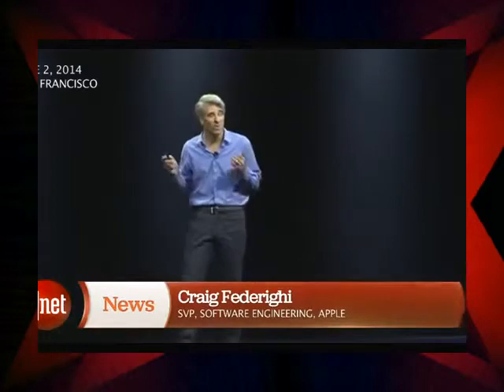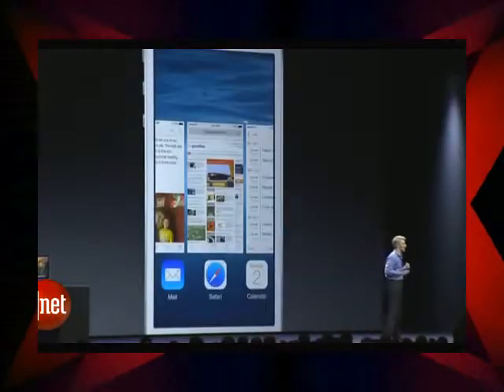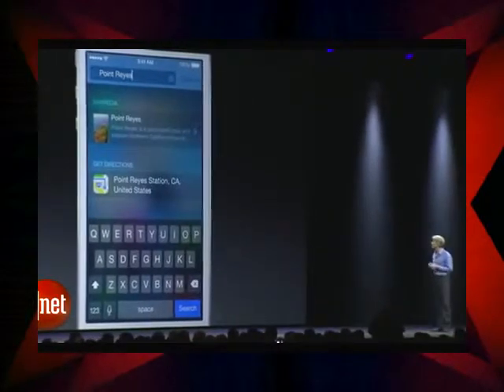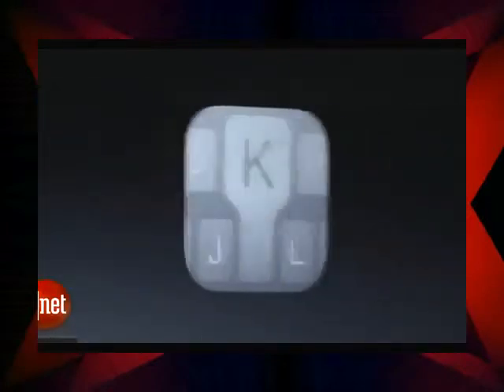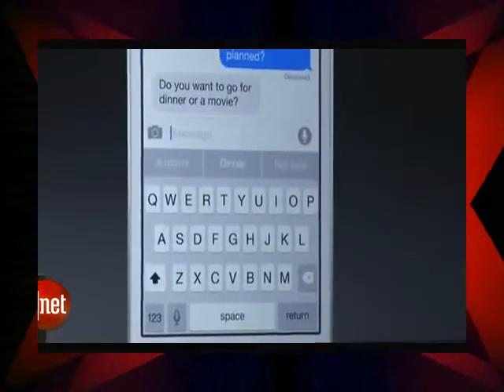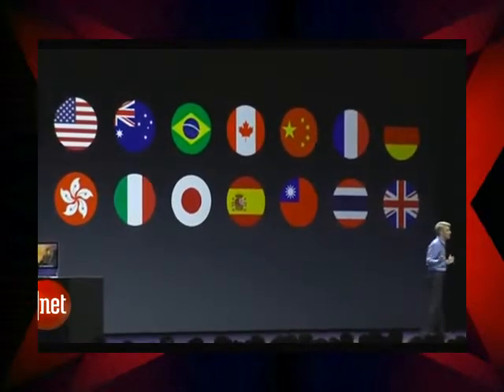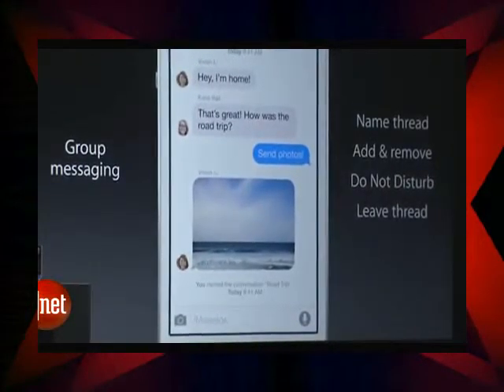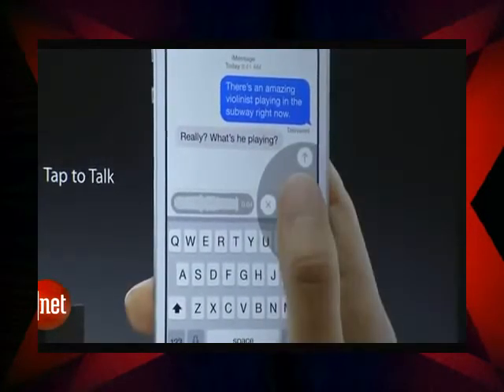CNET News Apple debuts iOS 8 2014